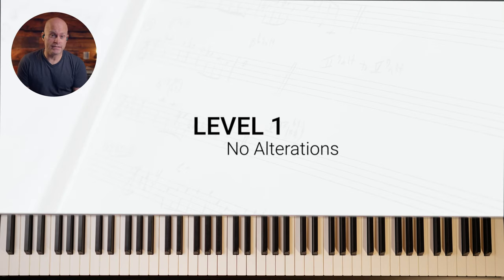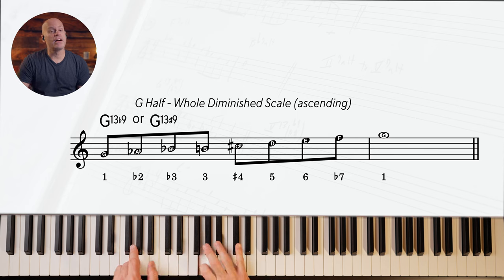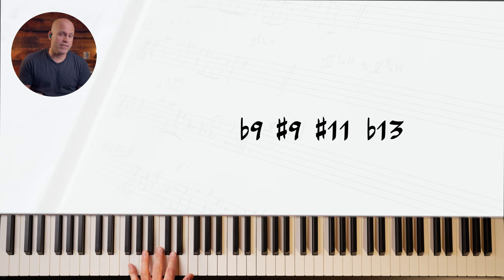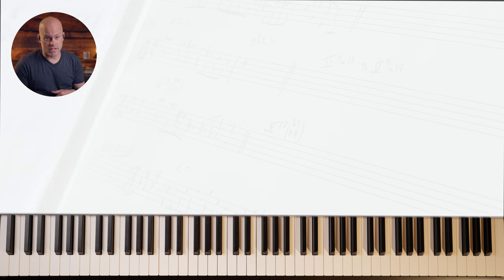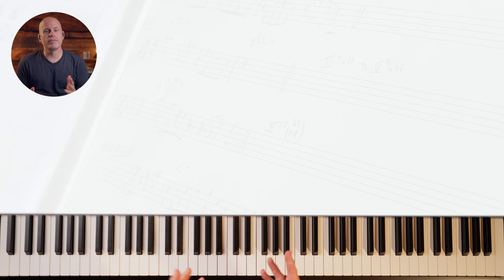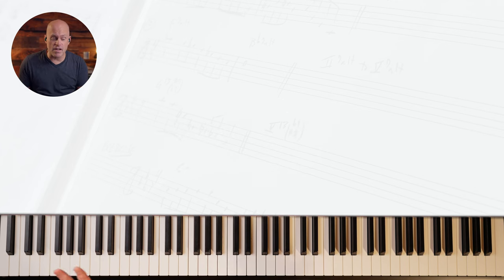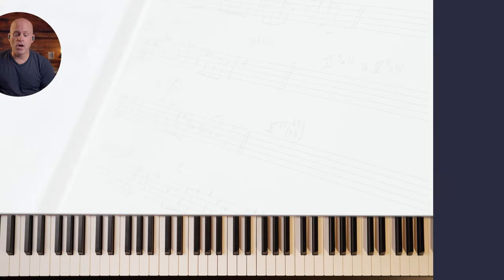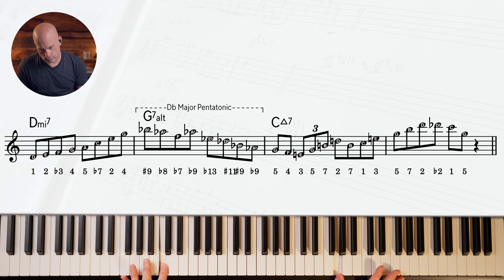Supercharge Your V7 Scale Vocabulary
There are many scale choices for V7 chords. Let's dive into a bunch of them! Mixolydian, Altered, Diminished, Pentatonic? I've got you covered!

0:00 Intro
1:21 Level 1: No Alterations - Mixolydian
2:45 Level 1: No Alterations - Dominant 7 Bebop Scale
4:15 Level 2 Intro
5:01 Half / Whole Diminished Scale
9:19 Altered Dominant Scale
12:03 Mixolydian b2 b6
14:05 Dominant 7 b9b13 Bebop Scale
15:22 6-Note Altered Scale
17:01 Pentatonic starting on b5
19:38 4-Note Groupings
21:52 Review of all scales
23:26 Practice Tip 1 - Practice scales each way individually
24:19 Practice Tip 2 - Improvise over each scale through the circle of 5th's
26:24 Practice Tip 3 - Create exercises
30:07 Final Thoughts
31:06 Outro